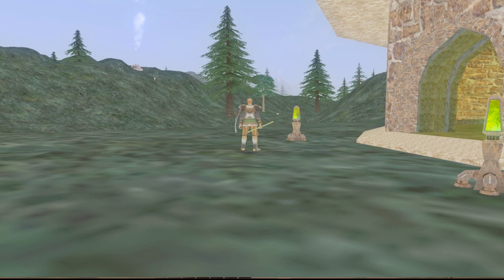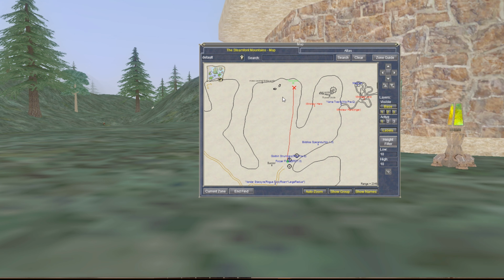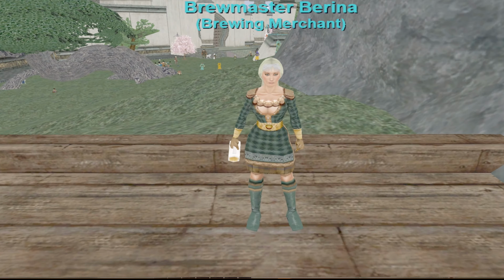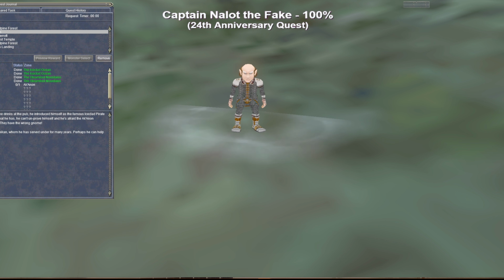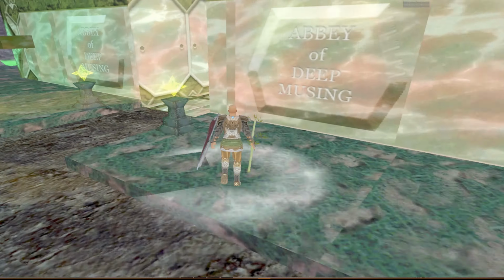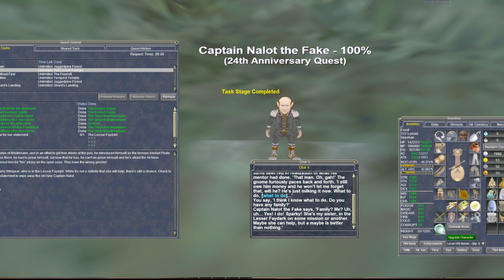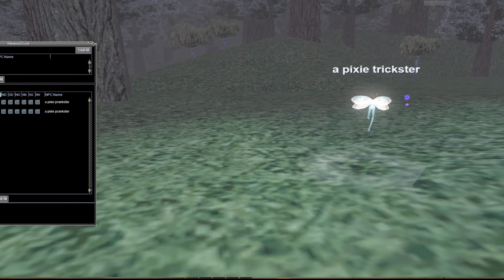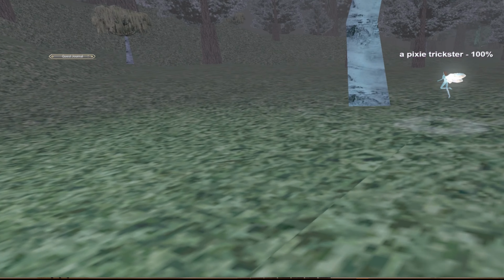EverQuest 24th Anniversary Task - Misgnomer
0:20 Steamfont Mountains and start of quest.
2:11 The Iclad Ocean and the real Nalot
4:44 Buying spirits in Pok
5:33 Turning in the Spirits
6:04 Back to Steamfont
8:01 Ak'Anon and Welno Tanlonikan
11:06 Back to Steamfont and turn in.
13:08 Lesser Feydark, Sparky Wildgear, Pixi Pranksters.
16:50 Back to Steamfont
18:00 Highpass Hold. Top of the world.
20:15  Steamfont, end of quest, Pocket pixie Prankster